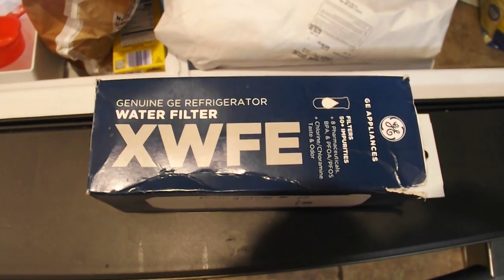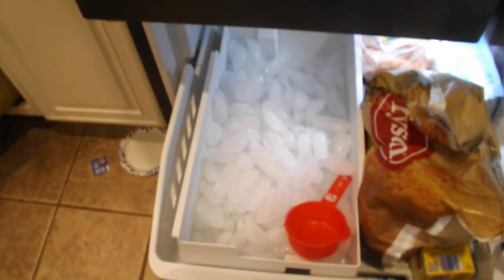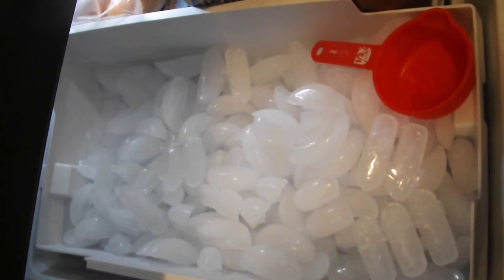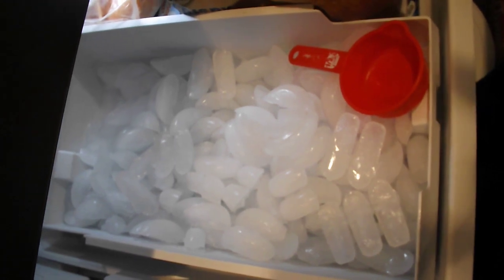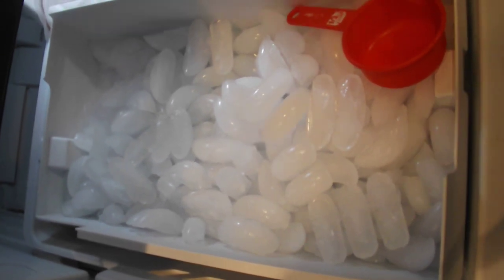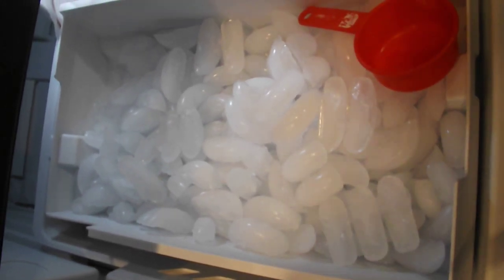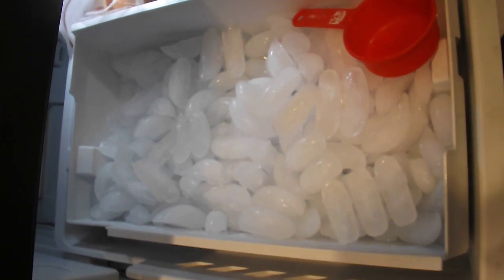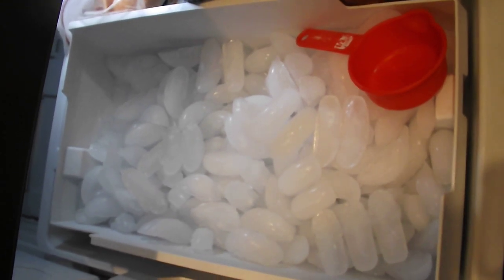Part 2 of GE Bottom Filter Replacement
We purchased our Bottom freezer from Parker's Appliances a year ago.
As I mentioned the filter light came on at 6 months. I did a reset and at a year we began to notice the door water flow was diminishing. Also the ice cube production was slowing down. It would take all day to have ice for dinner.
After an easy installation: The water flow increased. Suggestion; Empty the ice out of the tray. The first batch had some carbon that passed through the filter. The first few cubes were small and cloudy. This is normal.
 Within 2 days we were back up to full ice production.

If we use your idea we will give a shout out to you.